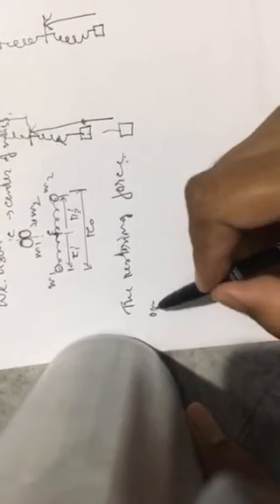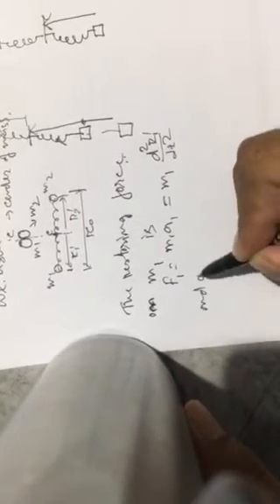Diatomic molecule as harmonic oscillator 1